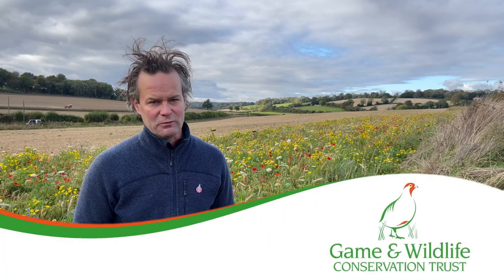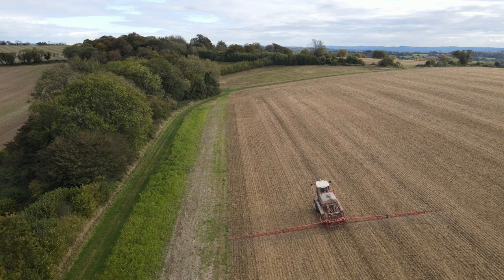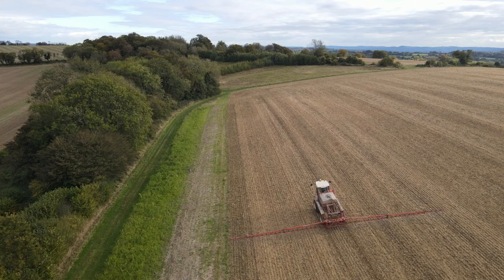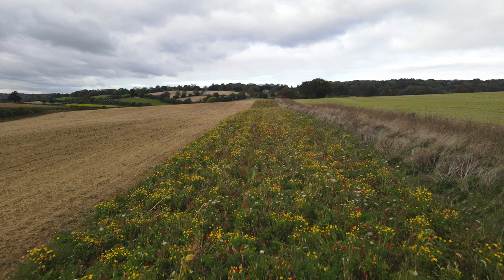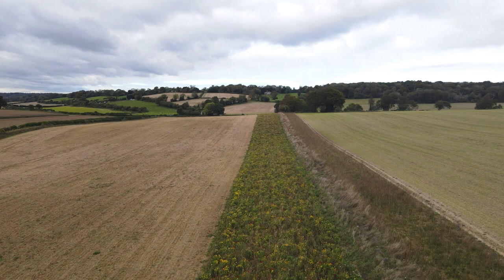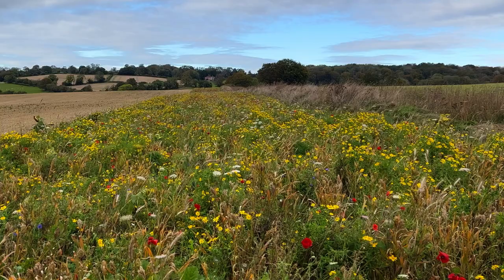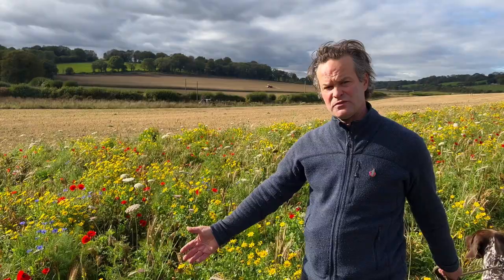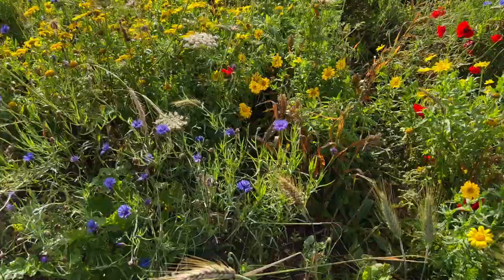Partridge mix on the Rotherfield Estate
Senior Conservation Scientist Francis Buner explains the Partridge mix, developed under the Interreg PARTRIDGE project and implemented to spectacular effect on the Rotherfield estate.